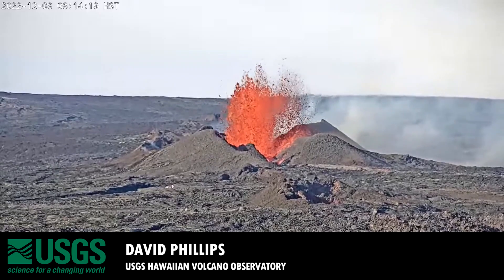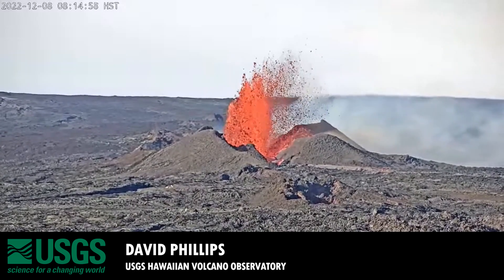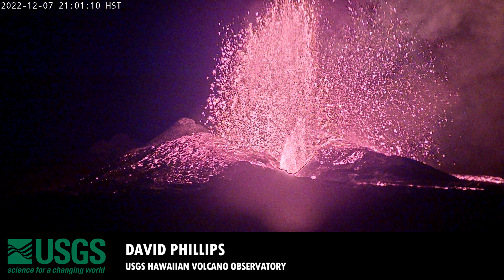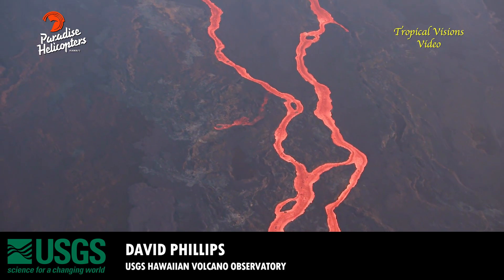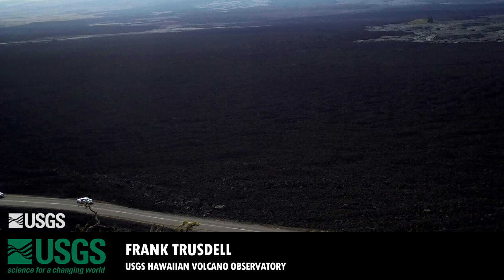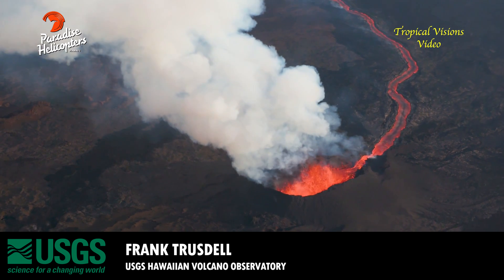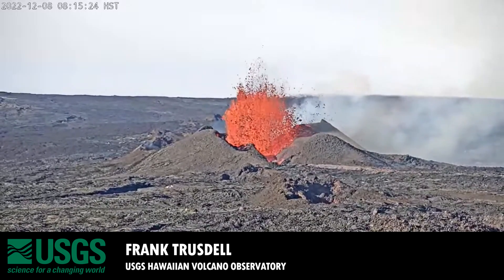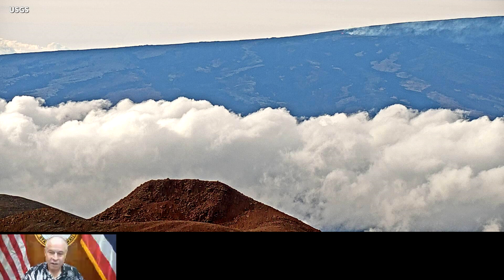Mauna Loa Eruption Major Change Overnight (Dec. 8, 2022)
HAWAIʻI ISLAND - The USGS Hawaiian Volcano Observatory reports supply of lava appears to be much reduced Thursday morning. "Lava is overtopping channels near the vent with flows extending no farther than 2.5 mi (4 km) from the vent," scientists said. "The channels below this point appear drained of lava and probably no longer feed the main flow front."

Images and video courtesy Tropical Visons Video, BIVN file, and USGS